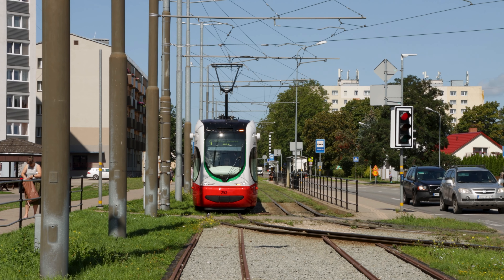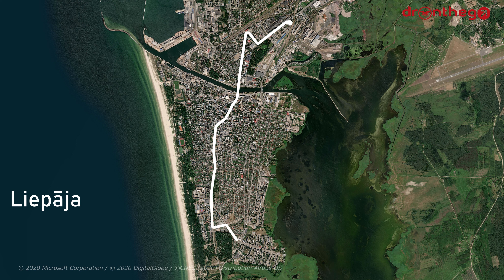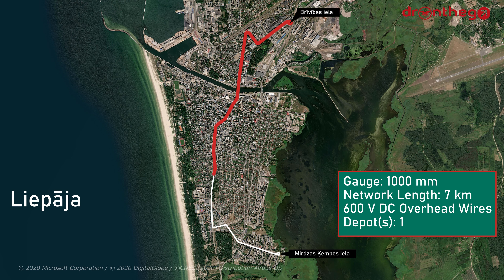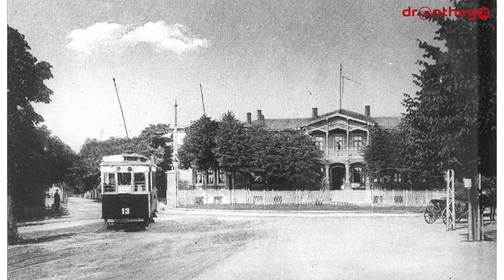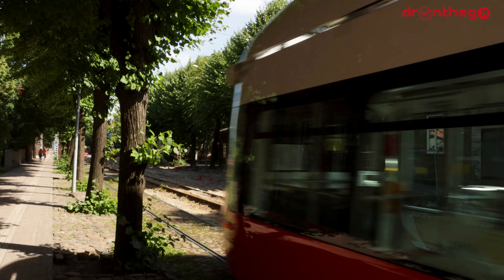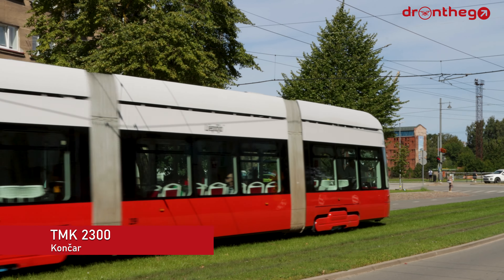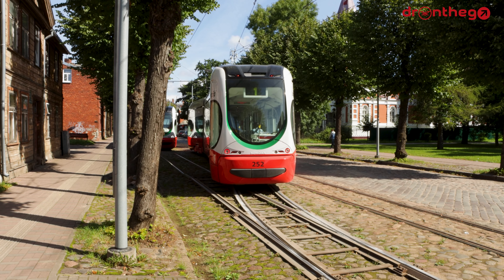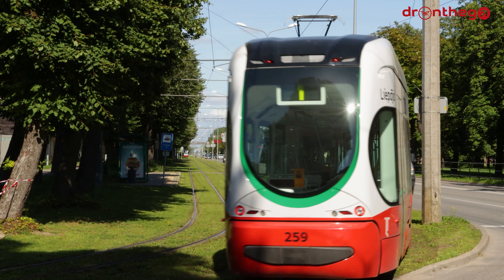A Fantastic Tram System for a Town! | Liepāja Tram (Liepājas Tramvajs) 🇱🇻🚃| Urban Transport #19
The tram system of Liepāja (Liepājas Tramvajs) is a surprisingly good and modern system, putting many larger cities to shame. It makes use of modern, low-floor TMK 2300 trams, built by the Croatian manufacturer Končar. Various modernization works are still happening. Also, trams run in a  neat 7-minute headway and have "Grassy" tracks. All-in-all a fantastic little system for a town of only 68K inhabitants.

This video is the 19th episode of the series Urban Transport, with full-on descriptions of various urban public transport networks (for now in Europe).

About me:
My name is Rick, and I am a licensed drone pilot and transport enthusiast, based in the lovely country of Lithuania.
I started the channel dronthego in order to share my passion for towns, cities, and transportation.

Thanks to Maptiler, Geolayers 3D for their amazing software, and Envato Elements for their loads of music, stock footage, and valuable tools.

00:00 Intro
00:43 Route & Technical Details
01:40 History
03:02 Fleet
03:46 Future
05:12 Outro